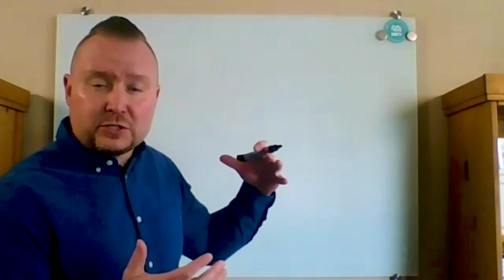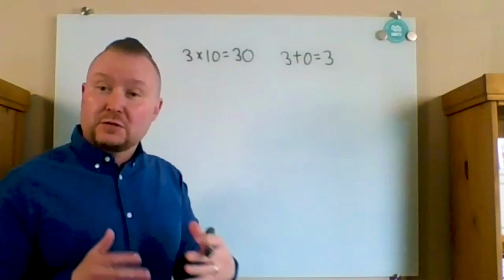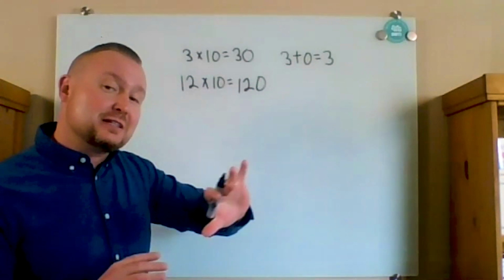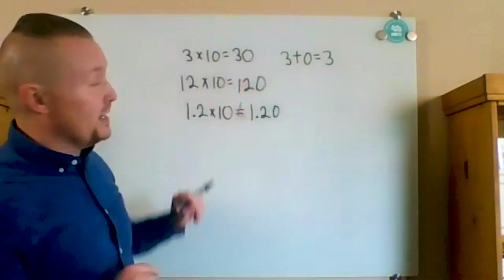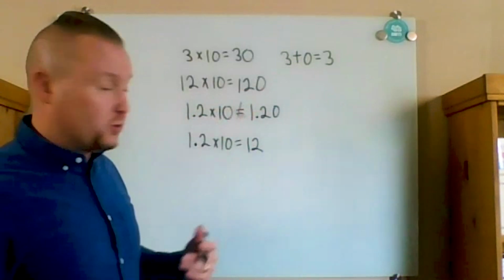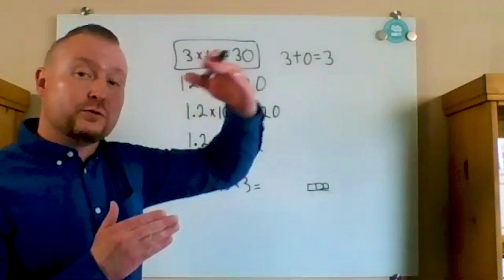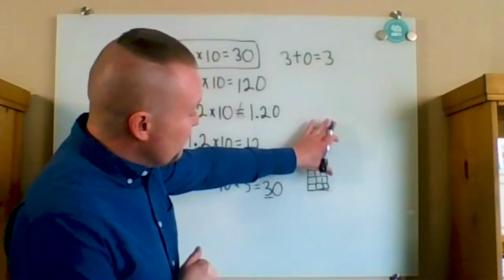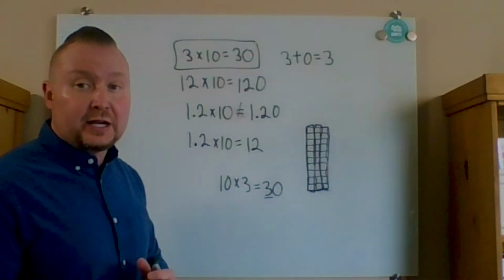10 Rule Introduction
Sam, explains the 10 rule in multiplication. When you multiply a number by 10, the number will increase by one place value.

He then gives an example of how to model this rule using a bar model. He also explains how the 10 rule can help to fix misconceptions about multiplying decimals and powers of 10.